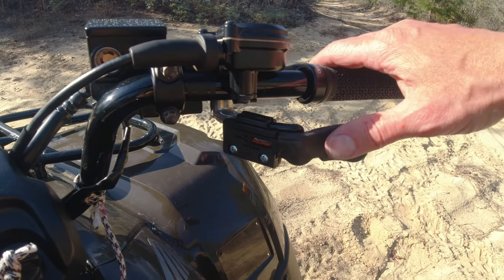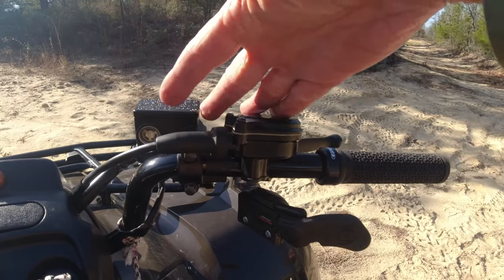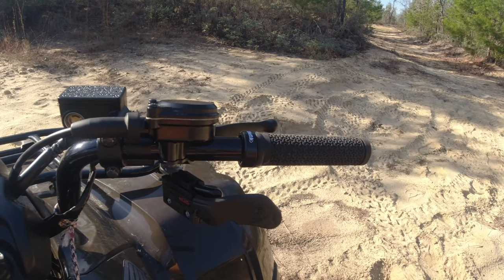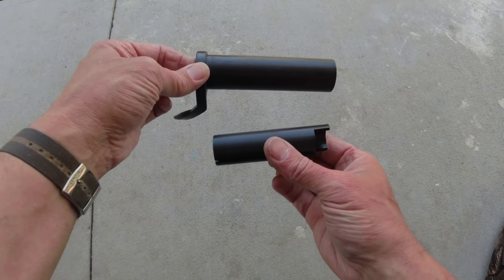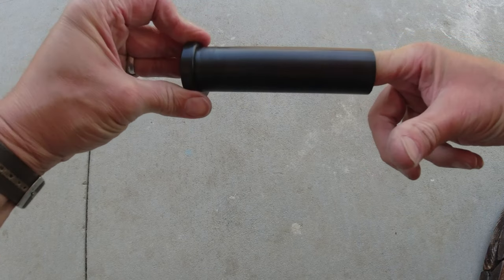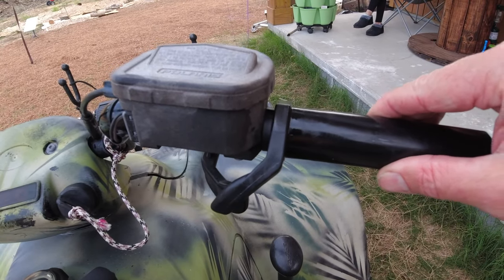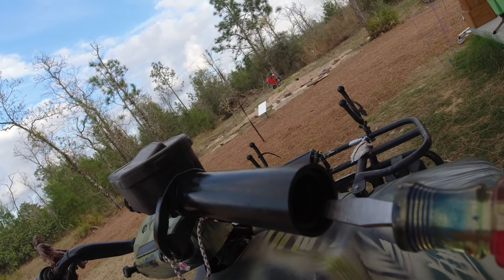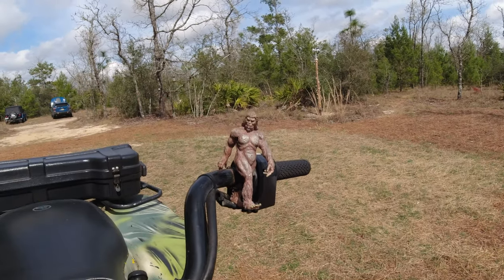Koplin Throttle Master & Handy Throttle, install and reviews.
Installing and reviewing both the Koplin "Throttle Master" and the Koplin "Handy Throttle" on two different ATVs. I like the Handy Throttle so much, if I bought a new ATV today, that's the first modification I'd do!